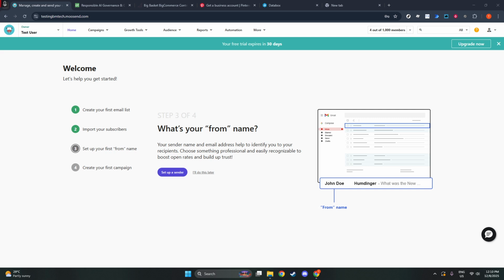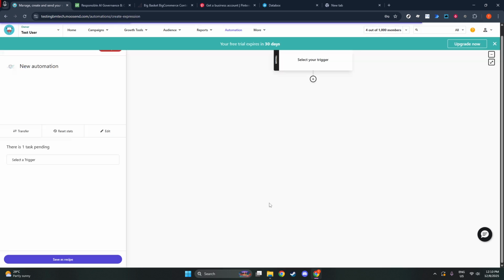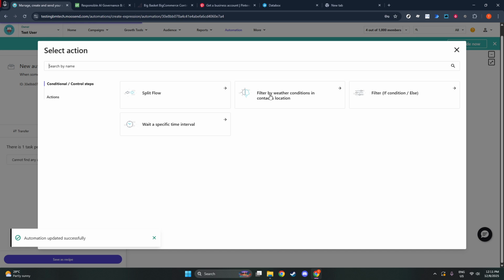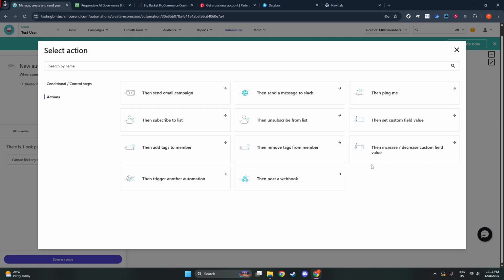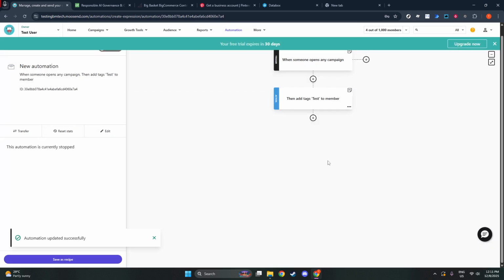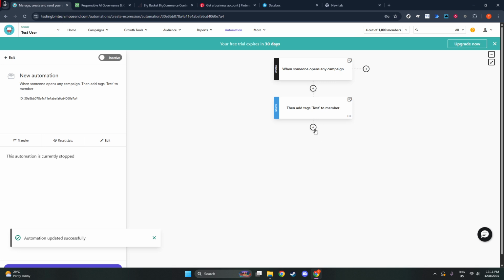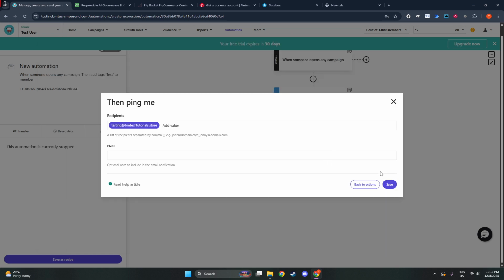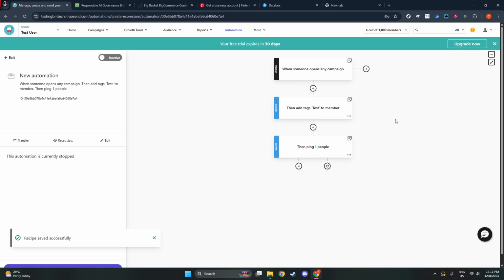How to Add Tags in Moosend Automation [2026 Full Guide]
How to Add Tags in Moosend Automation

In this video, we show you exactly how to add tags in Moosend automation to segment your subscribers dynamically based on their behavior. Using tags within your workflows is the most effective way to organize your audience and trigger highly targeted follow-up campaigns without manual intervention.

We guide you through the Automation workflow editor to select the specific trigger—such as a link click, email open, or specific purchase—that initiates the process. You will learn how to drag and drop the "Add tag to member" action into your sequence and configure it to apply the correct label to your contacts. We also cover how to verify that the tags are being applied correctly in your member profiles.

Technical Specs:

Software: Moosend

Feature: Marketing Automation & Tagging